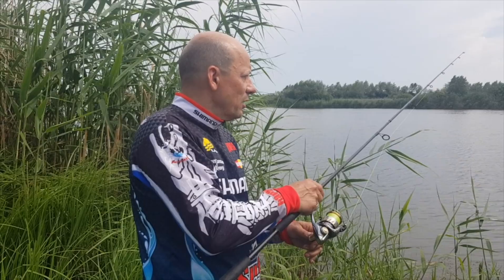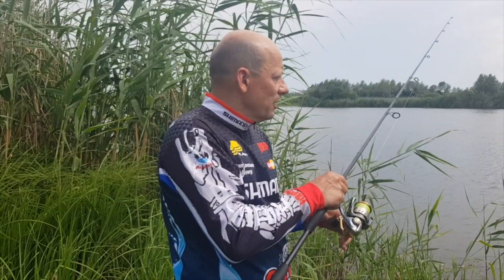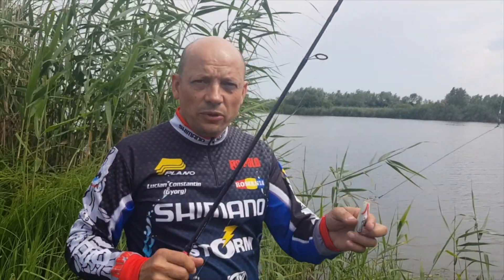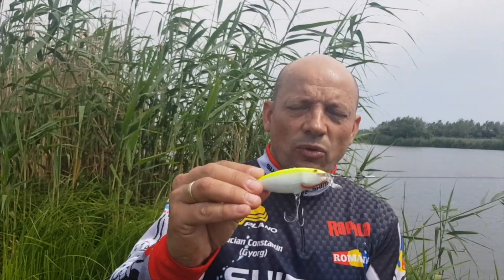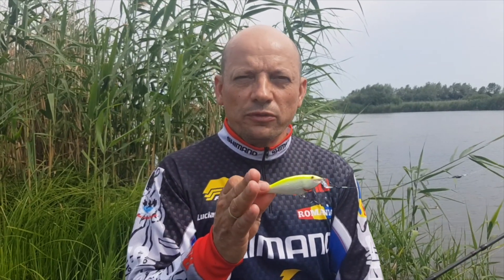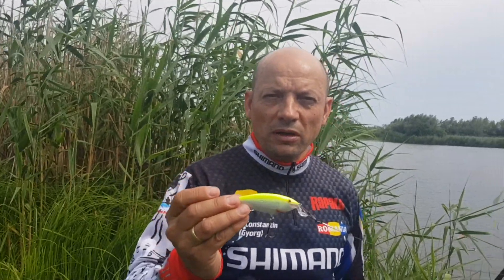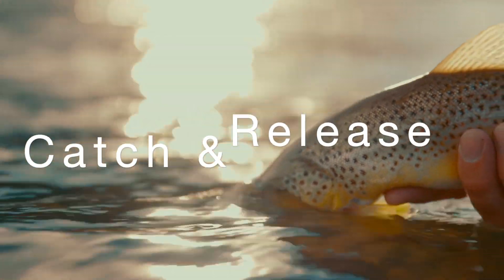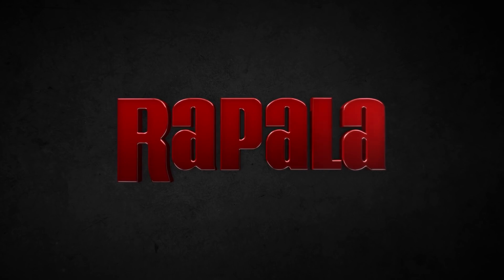Rapala Shallow Shad Rap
Un vobler nu este suficient de eficient dacă nu ai idee despre cum se folosește. Lucian Constantin (Gyorg) ne dă detalii despre cum se poate pescuii pentru a avea rezultate cu un Rapala Shallow Shad Rap, poate unul dintre cele mai bune voblere de pescuit produse de Rapala. Un "must have for pike and zander"!